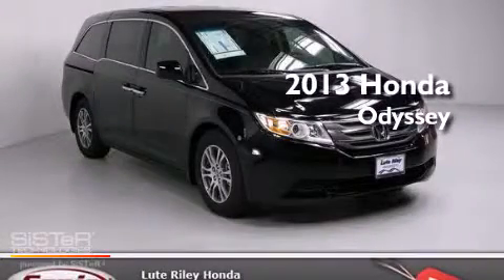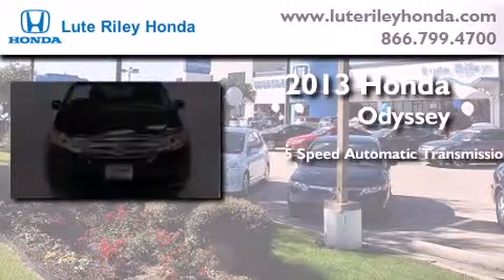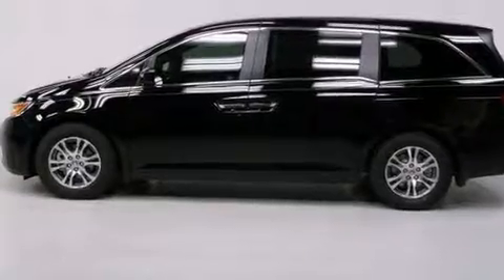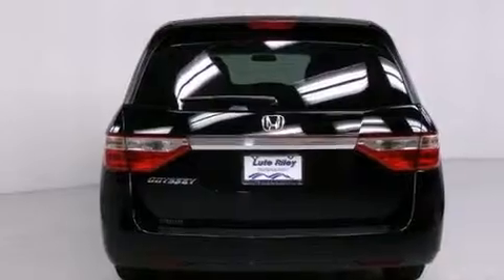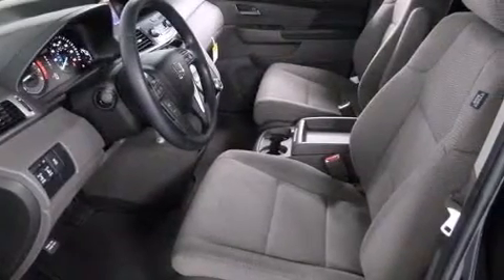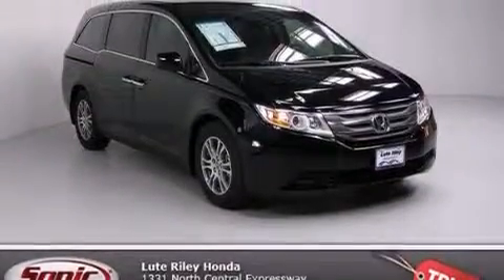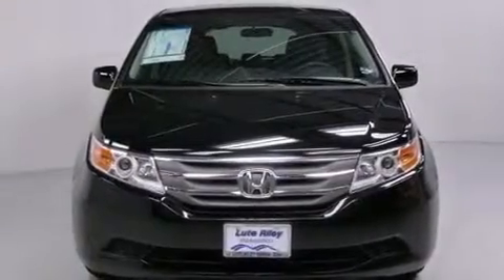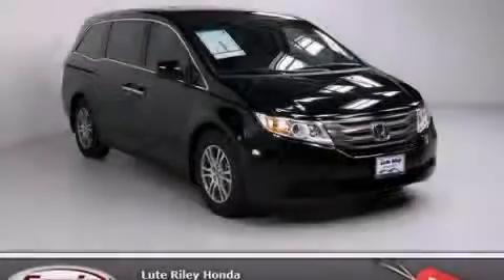2013 Honda Odyssey Richardson TX 75080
We've been honored to serve the Richardson TX area , we promise that your experience at our dealership will exceed your expectations ! Year : 2013 Make : Honda Model : Odyssey Engine : 3.5L V-6 cyl Trans . : 5-Speed Automatic Exterior : Crystal Black Pearl Miles : 10 Interior : Truffle Lute Riley Honda 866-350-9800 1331 North Central Expy Richardson , TX 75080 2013 Honda Odyssey Richardson TX